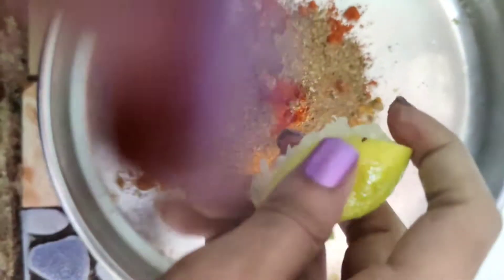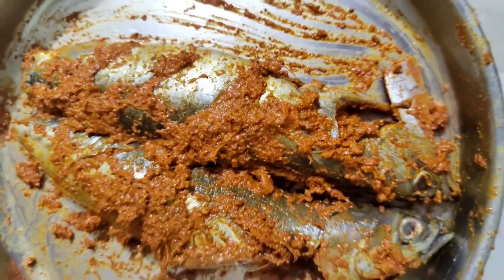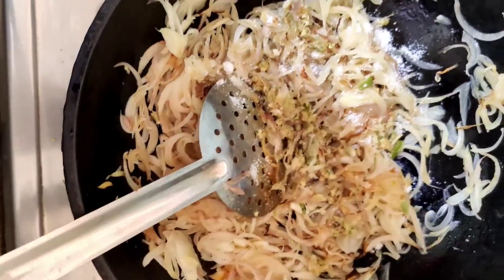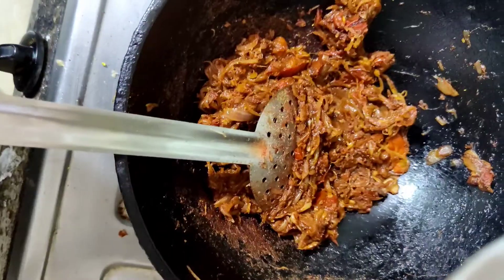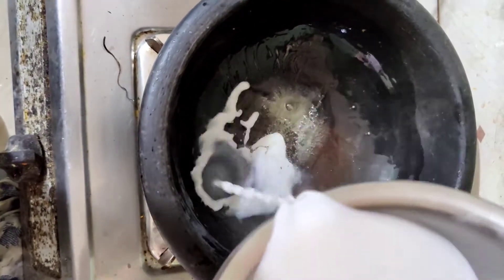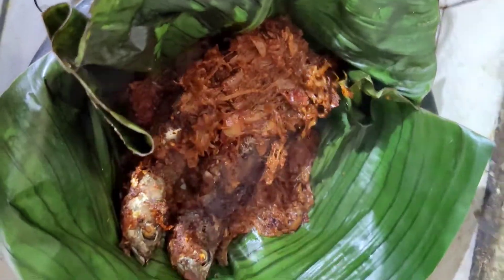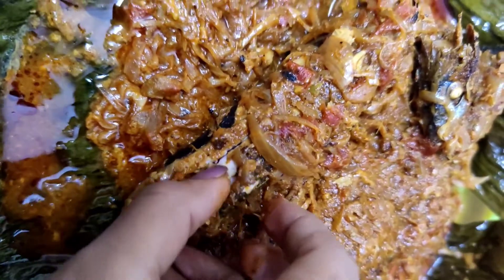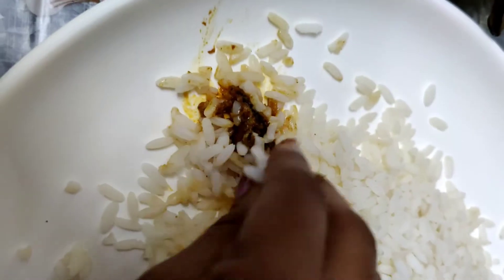ചൂര മീൻ പൊള്ളിച്ചത് Only for my recipes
വളരെ പെട്ടെന്ന് രണ്ട് കുട്ടി ചൂല് കൊണ്ട് ഉണ്ടാക്കാൻ പറ്റുന്ന വളരെ എളുപ്പത്തിൽ ഉള്ള ഒരു വിഭവമാണ് ചൂര മീൻ പൊള്ളിച്ചത്